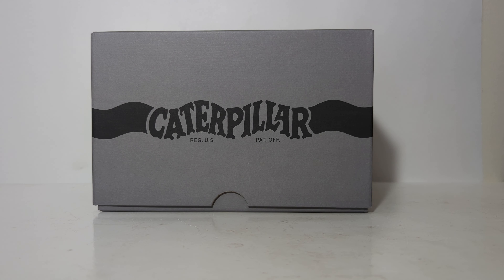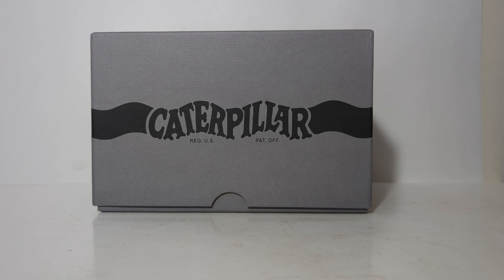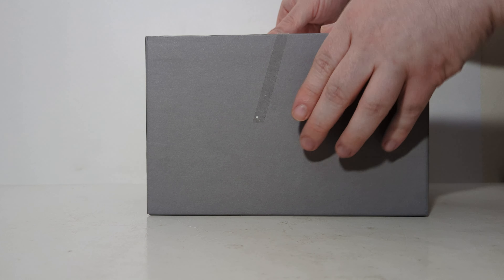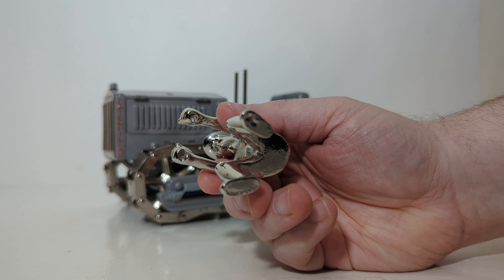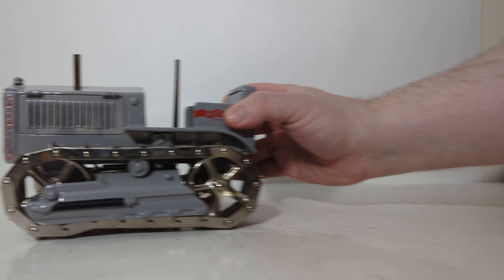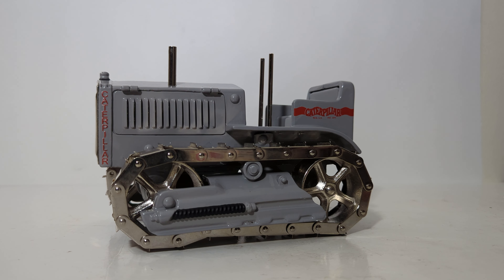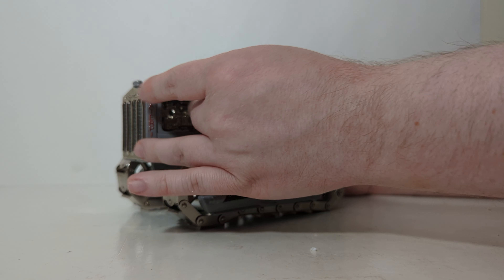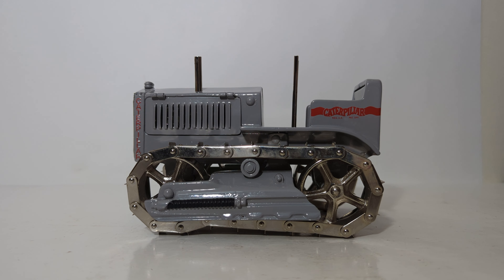Classic Construction Models CCM Caterpillar Tractor Arcade Toy Replica with Harrow Unboxing & Review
This is the official Diecast Emporium review of the Classic Construction Models Caterpillar Cast Iron Tractor and Ten-Disc Harrow Plow. The tractor is based on the Caterpillar Twenty Track-Type Tractor. This vintage Arcade Toy style was exceptionally popular in the 1930's and was one of the very first pieces of officially licensed Caterpillar merchandise. You can buy the tractor and plow at the links below, as of the time of this review's publication, both are still available from CCModels.com

00:00:00 Introduction
00:01:03 Unboxing
00:02:37 Assembly
00:04:00 Details
00:05:39 Functions
00:07:16 Ten-Disc Harrow
00:08:25 Final Conclusion